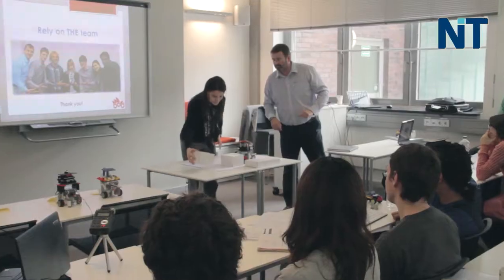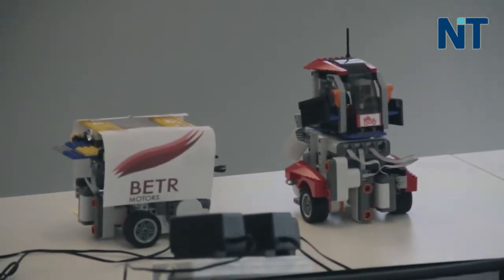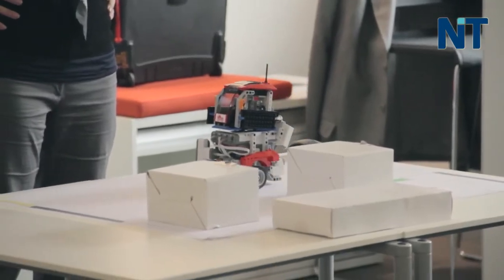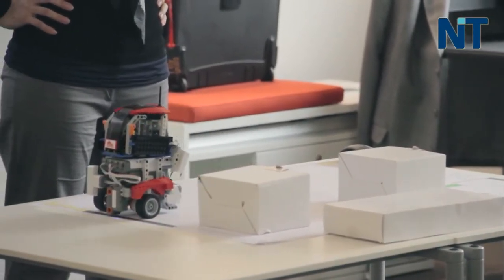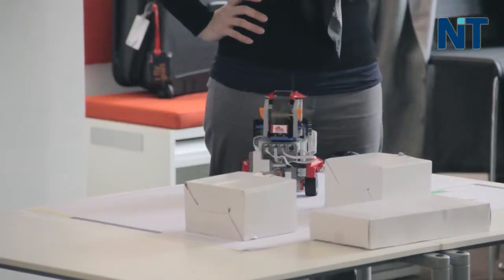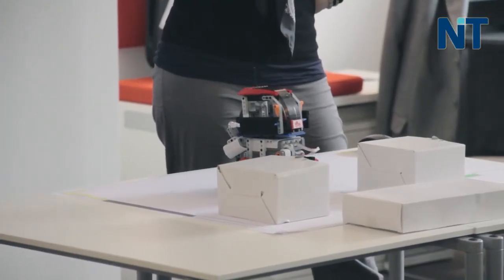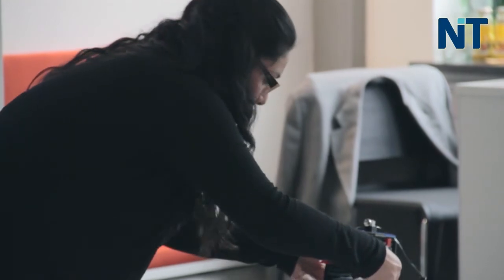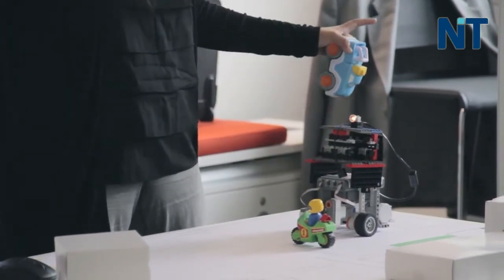NiT - Research & Development Class